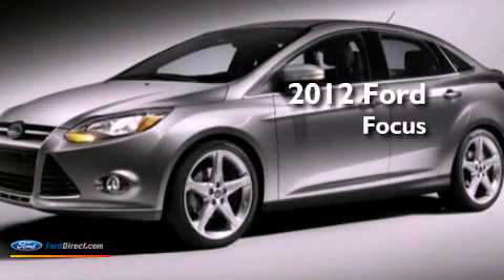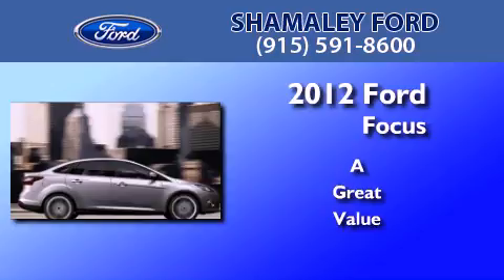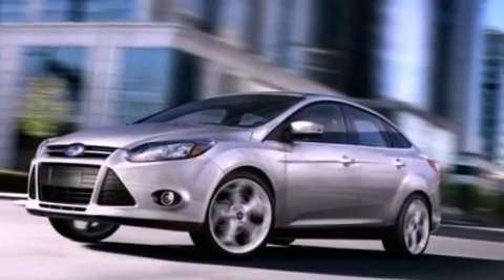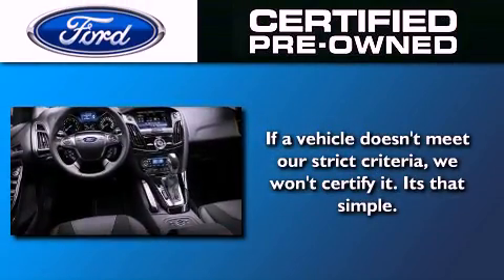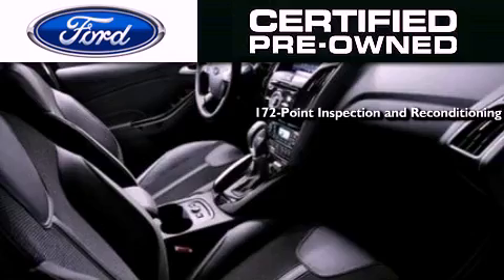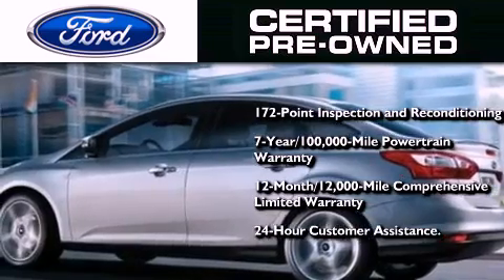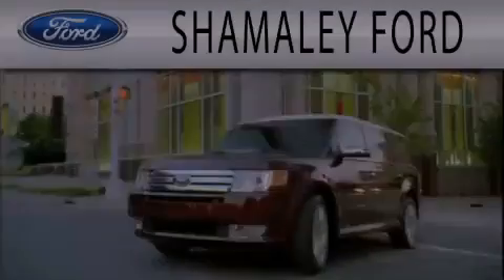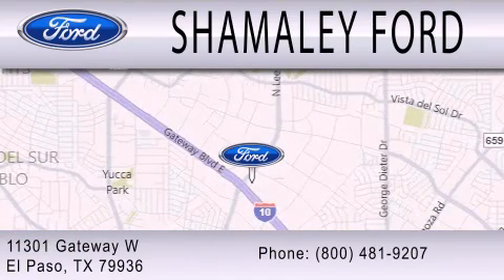Preowned 2012 FORD FOCUS El Paso TX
Year : 2012
 Make : FORD
 Model : FOCUS
 Engine : 2.0L I4 16V GDI DOHC FLEXIBLE FUEL

 Exterior : BLUE
 Miles : 26,416

 Stock : CL140516